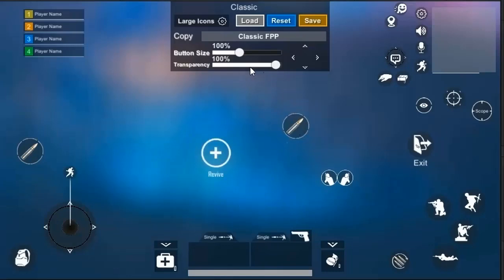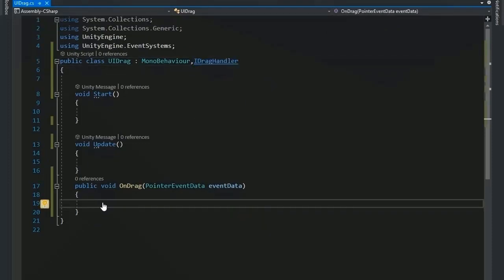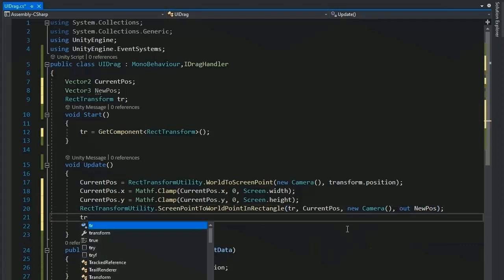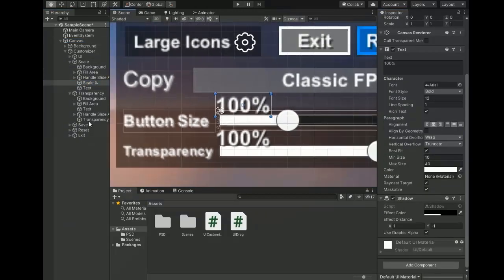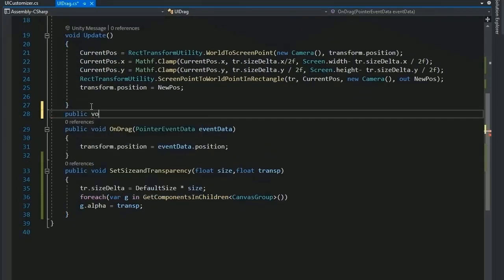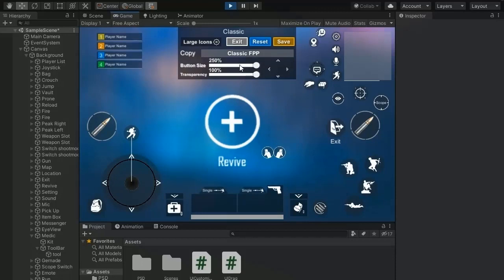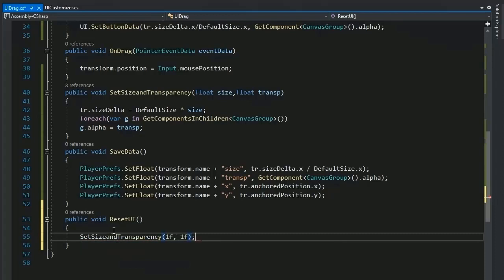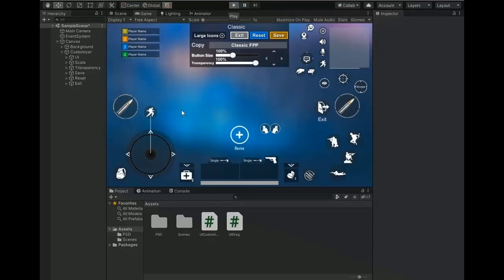How to make Customizable Control UI Like PUBG (unity tutorial)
I divide this video into Four session
 1:30 Button Drag
 2:45 Button Remain bound
 5:30 Button Customize
 11:35 Saving Button RectTransform

if you want to download this project than
if you are interested in any project then you can dm(direct message) on discord